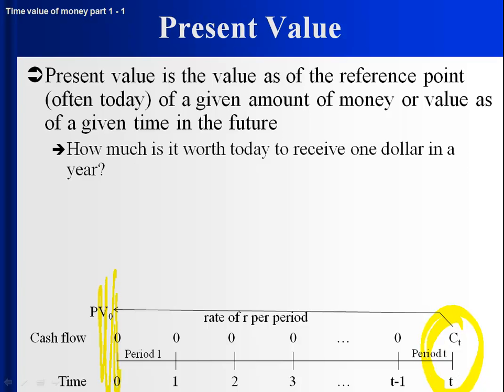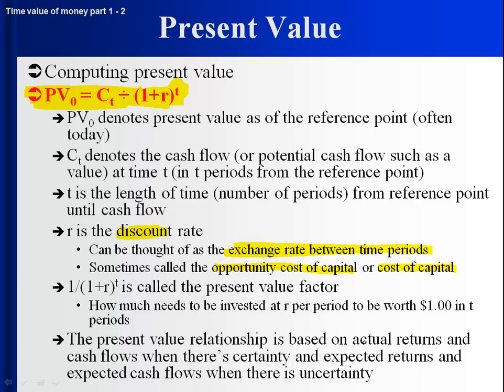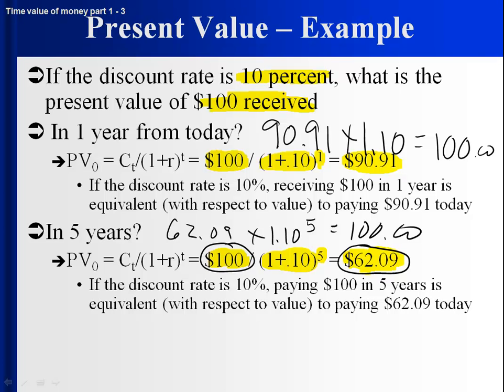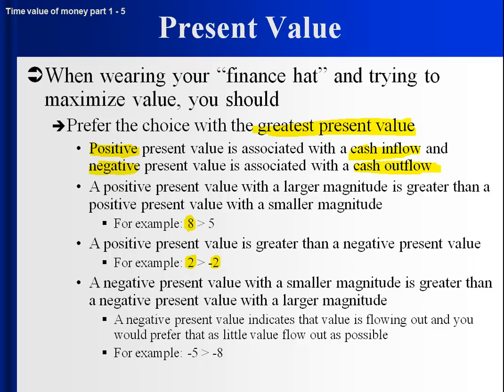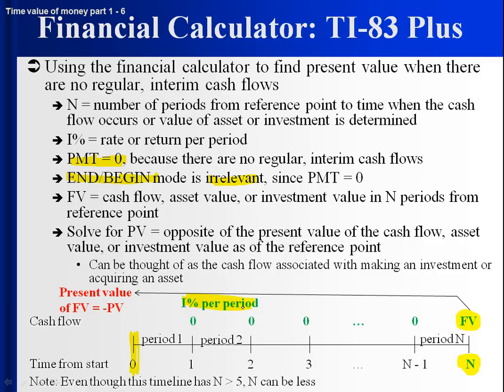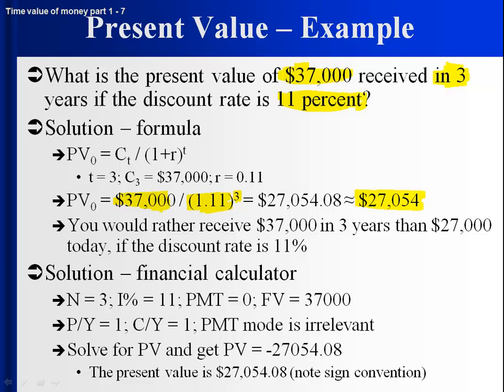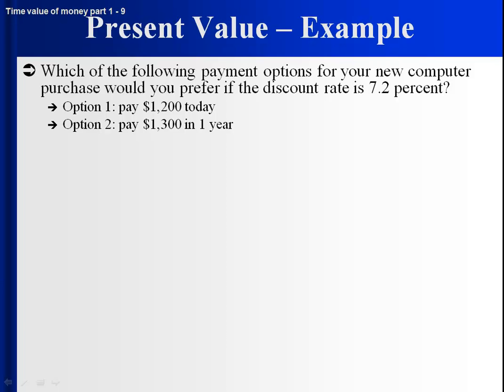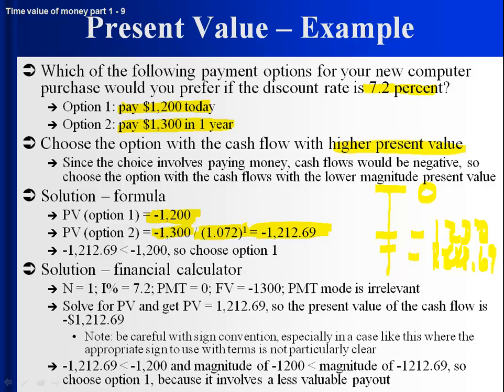02 009 01 present value basic